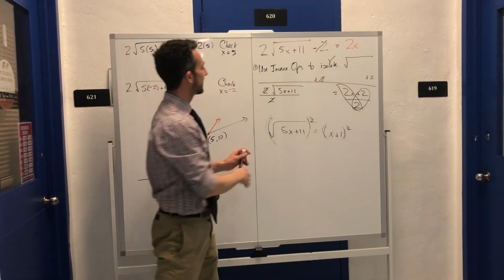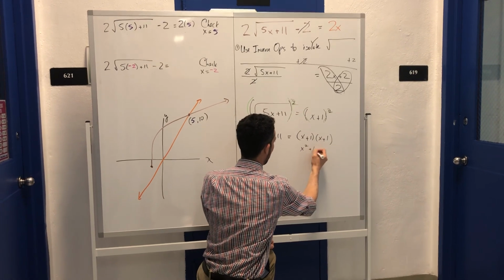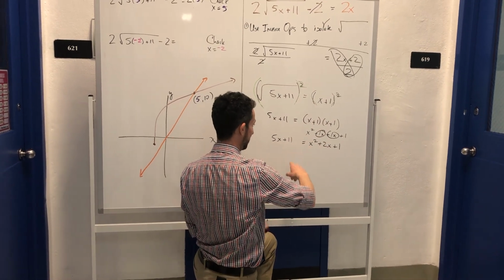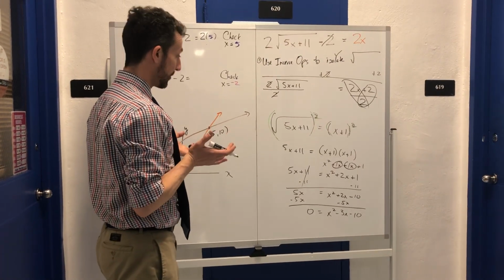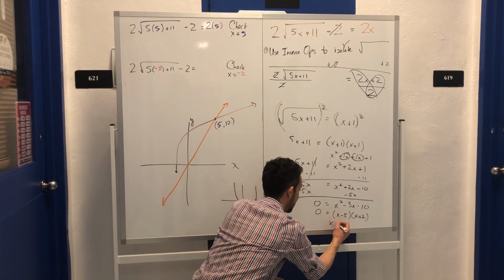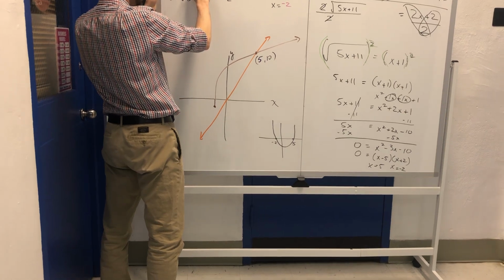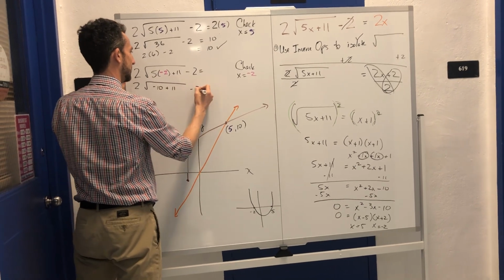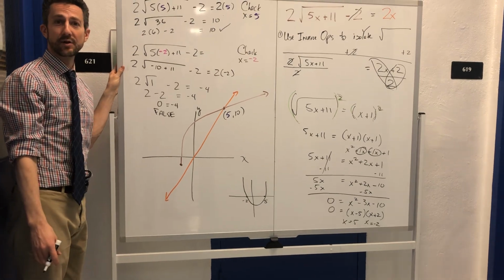Solving Radical Functions, Part 2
At the beginning of this video, he have already isolated the radical expression.

This video begins with “squaring both sides.”